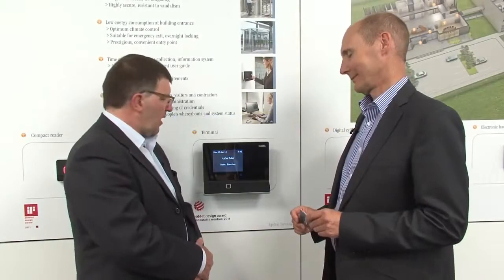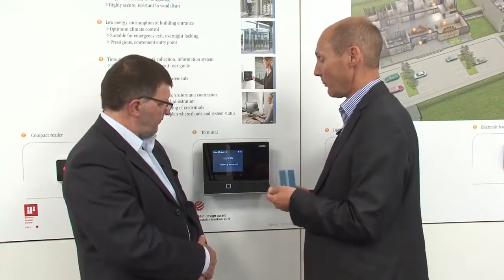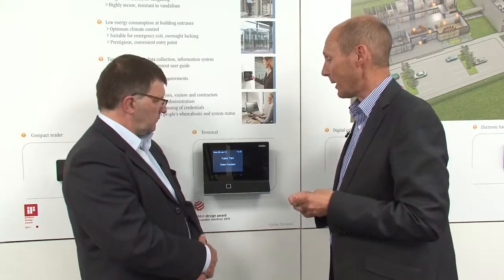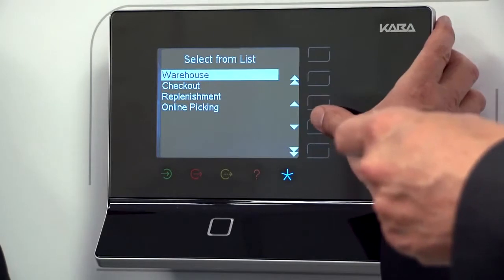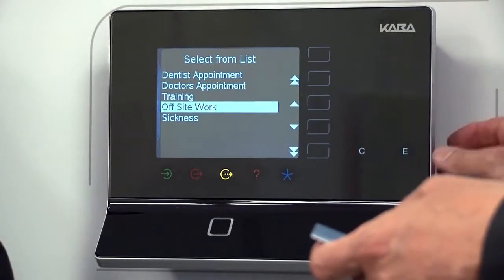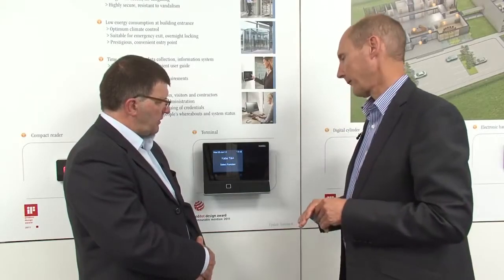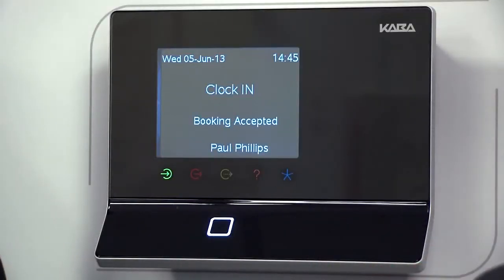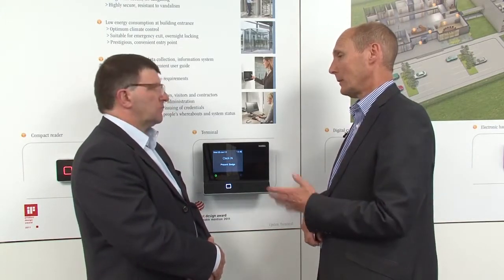Evidencija radnog vremena Time and attendance terminal from Kaba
Sistemi evidencije radnog vremena zavise pre svega od adekvatnog prikupljanja podataka o prisustvu/odsustvu zaposlenih i njihovom boravku na radnom mestu. U prilici smo da ponudimo veliki broj izvanrednih terminala kompanije KABA (B-web i B-net) za evidenciju radnog vremena čije funkcije i dizajn pružaju brojne opcije.  Ovi terminali mogu biti integrisani u različite ERP softverske pakete za upravljanje preduzećimapomoću softvera B-COMM koji je takođe razvila kompanija KABA.
Pored klasične evidencije radnog vremena nudimo i mogućnost praćenja ostalih podataka važnih za efikasnije funkcionisanje preduzeća.
Kompanija KABA je razvila i komunikacione softverske aplikacije koje pored uobičajenih funkcija evidencije i upravljanja radnim vremenom  omogućavaju bolju internu komunikacije  i korišćenje različitih resursa u kompaniji (rezervacija sala za sastanke, naručivanje hrane iz kompanijske kantine...). Ove aplikacije se koriste na KABA terminalima, ali se uskoro očekuje i mogućnost njihovog instaliranja na mobilne uređaje.